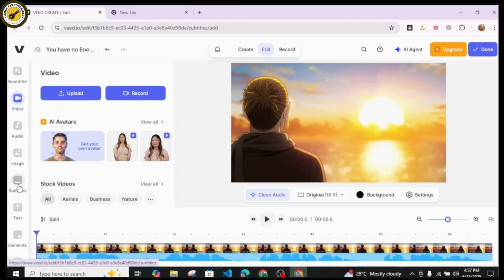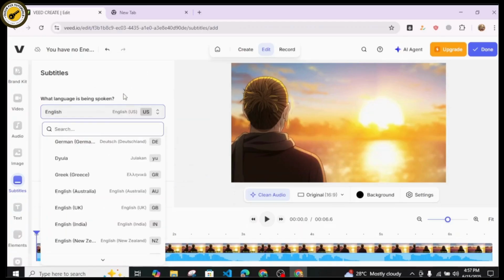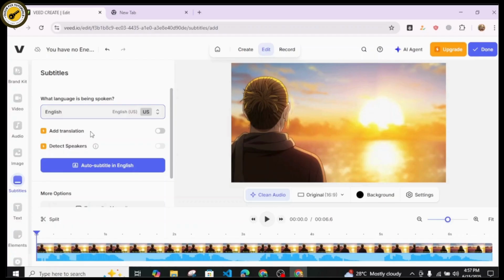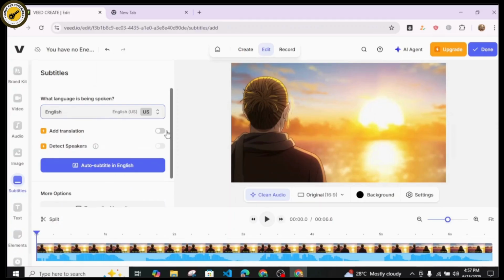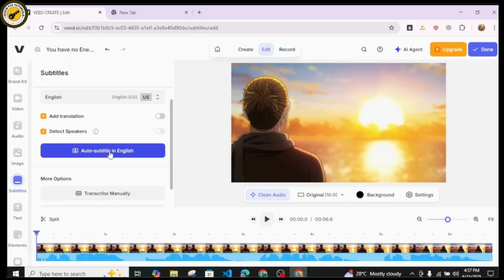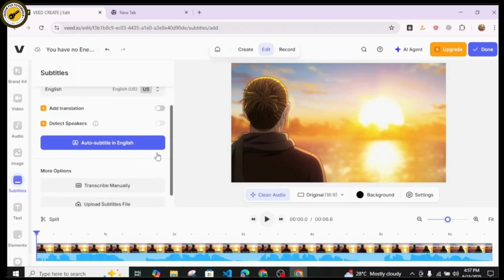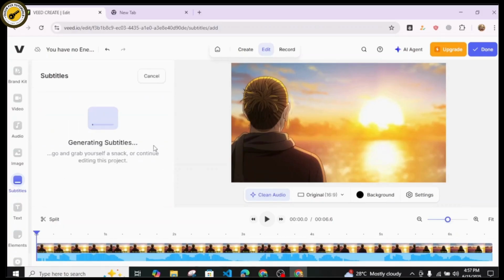How to Add Subtitles on Videos Using AI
How to Add Subtitles on Videos Using AI (2025)! Want to add accurate subtitles to your videos quickly using AI technology? This video will guide you step-by-step on how to add subtitles on videos using AI tools easily and efficiently. Whether you’re asking, “How do I add subtitles with AI?” or need help generating and syncing subtitles automatically, this tutorial has you covered. Learn the best methods to enhance your videos with AI-powered subtitles. Watch now to add subtitles on videos using AI today!

Timestamps:

00:00 How to Add Subtitles on Videos Using AI
00:10 How Do I Add Subtitles with AI?